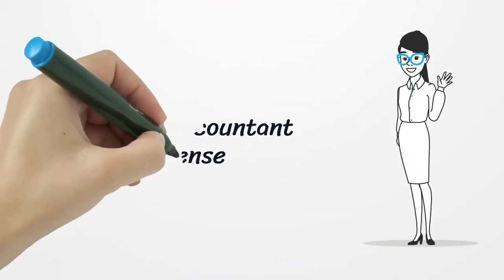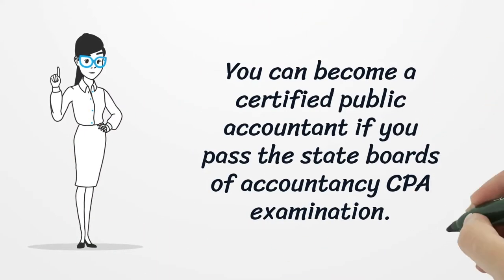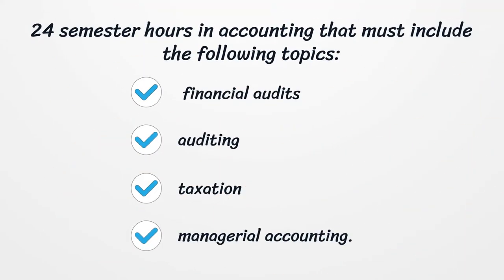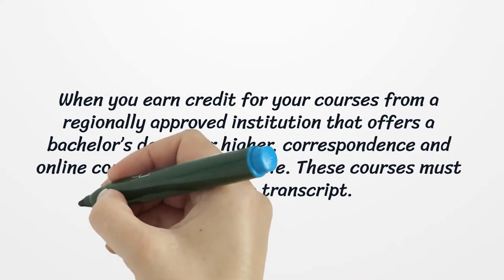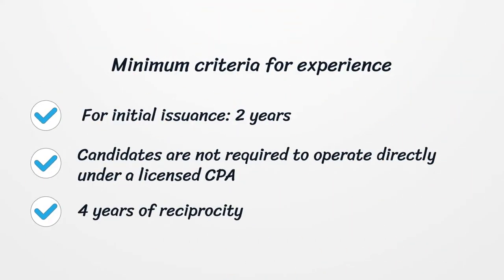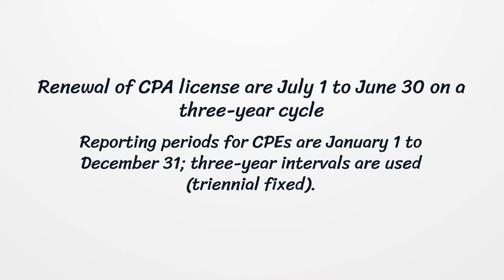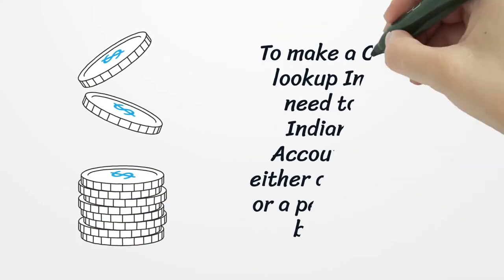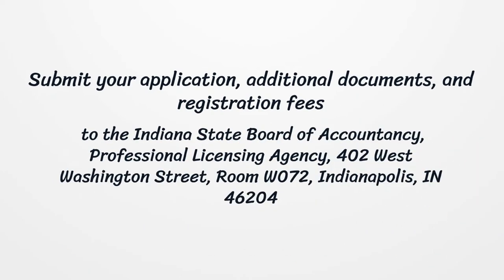Indiana Accountant license - What You need to get started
On our page, you’ll get the latest detailed information on getting an Indiana Accountant License.  Here you can find how to apply for your license